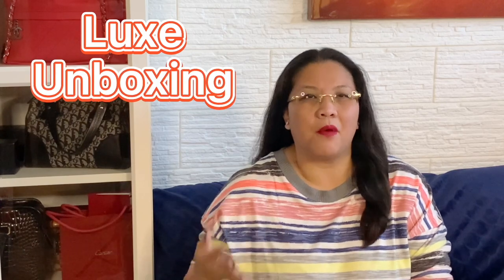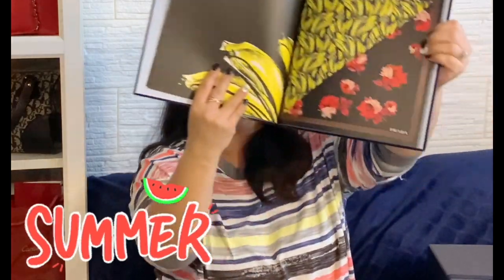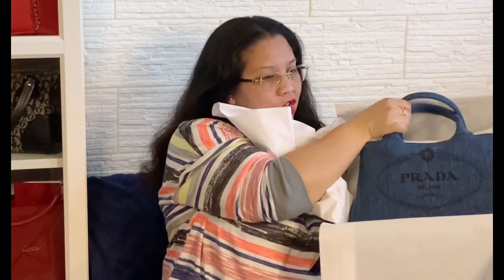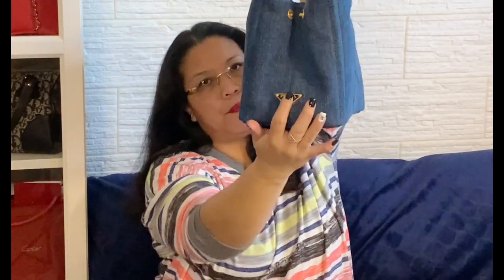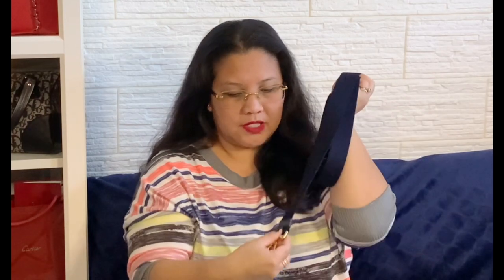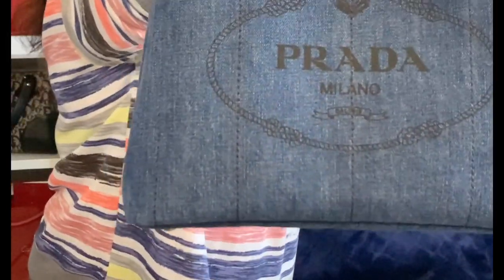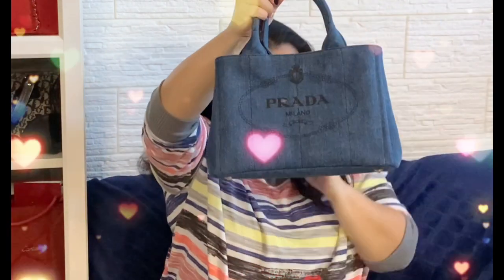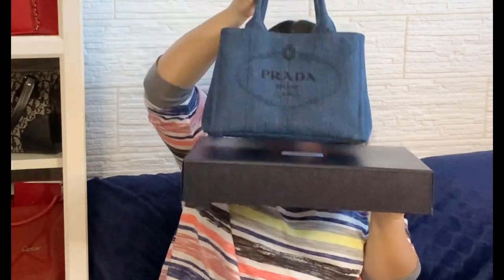2021 Prada Unboxing I SURPRISE GUEST RABBIT TIME I Denim Handbag I Perfect for Summer & Great Price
HI EVERYONE,

THIS NEXT UNBOXING WAS SO MUCH FUN!

I have two super cute rabbits and I've been wanting to include them in my videos and thought this was the perfect time to do it!

I was also really excited about the book that my SA (sales associate) included. I thought that was very thoughtful & sweet of her! Huge shout-out to Desiree for making this transaction into such a memorable one!

I really love this Prada handbag! I think it's such a great price especially when you compare it with  other designer brands.

I think it's perfect for so many different summer looks and denim is definitely making a comeback!

Here's a description of this amazing summer bag that would be a wonderful addition to any handbag collection

PRADA DENIM TOTE BAG - $1320

Product code: 1BG439_AJ6_F0008_V_OOO

A vintage-inspired gardener's bag. Printed with a silk-screen logo and embellished with brass-finish hardware, it offers three practical internal pockets and a detachable shoulder strap.

Denim handles
Detachable and adjustable 105 cm woven shoulder strap
Metal hardware
Printed logo on the front and on enameled metal triangle
Snap closure on the sides
Denim interior with three pockets, one with a zipper
Small feet on the bottom

20 cm Height
15 cm Length
28 cm Width

Stay safe,
♡ Josie ♡